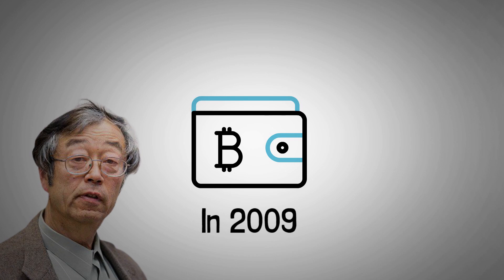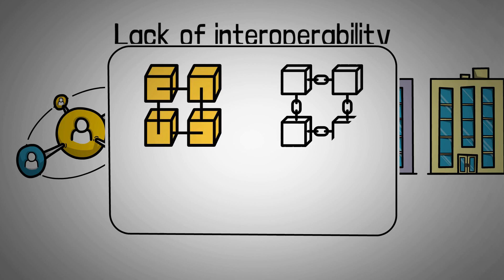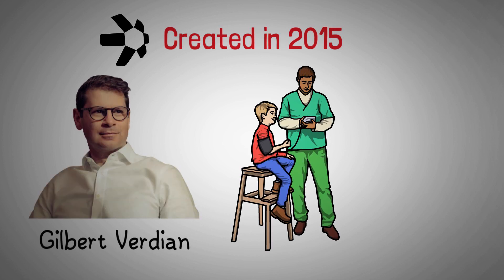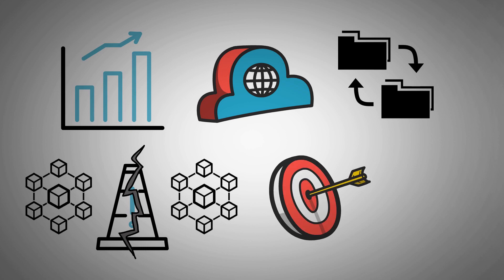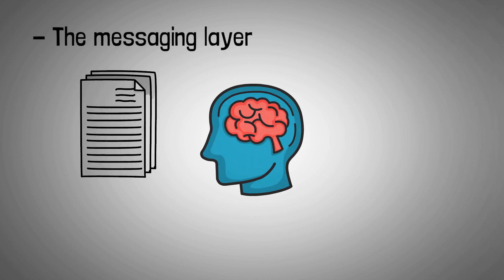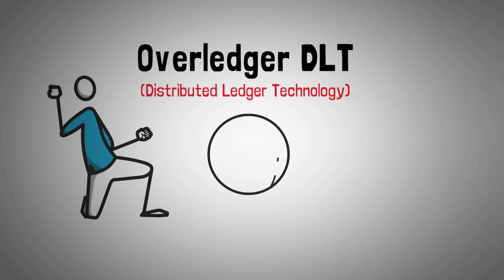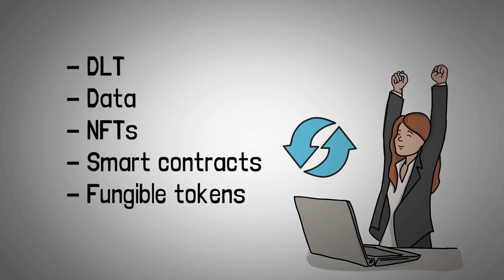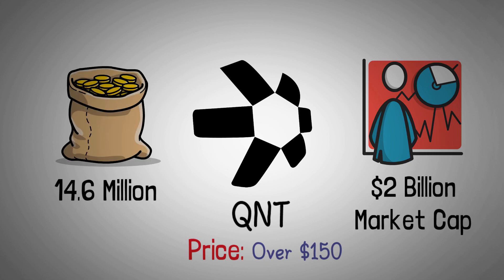What is Quant? | QNT Explained in Under 3 Mins! $QNT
Since the creation of Bitcoin in 2009, tens of thousands of other coins have emerged and each one of them relies on blockchain technology. Those blockchain structures, although have seen tremendous progress, they still remain plagued with a few serious issues. One of which is the lack of interoperability. This refers to the capability of making connections and establishing communication between computerized systems, regardless of whether they have been developed by different manufacturers or even in different industries. Each of the different blockchains that cryptocurrencies rely on is built differently, which is hindering the interoperability and compatibility of the networks. So those blockchains cannot share information nor data between them unless they undergo a time and energy-consuming long process. But Quant Network might just have the solution for this issue. So, watch the complete video to find out everything you need to know about Quant (QNT).

Like the video come say hey we're 24/7

When it comes to data, there are two types of people in the world: those who know what quant is, and those who don’t. For the latter group, quant can seem like a foreign language – but it doesn’t have to be. In this blog post, we will explain what quant is, in layman’s terms. We will also touch on what it can be used for, and some of its applications in the real world. By the end of this post, you should have a firm understanding of what quant is and how it can be used to make better decisions.

What is Quant?

Quantitative analysis is the process of deriving meaning from data. In other words, it’s a way of turning numbers into insights.

In business, quantitatively analyst job descriptions often include "findings opportunities and risks hidden in large data sets."

Quantitative analysts use mathematical and statistical methods to analyze data and make predictions. They work with software programs, such as Excel, to run calculations and simulations. And they use their findings to make recommendations to decision-makers, such as investment bankers and hedge fund managers.

The field of quantitative analysis has roots in physics and engineering. It was first developed to help scientists predict the behavior of complex systems, like the weather or the stock market. Today,quantitative analysis is used across a wide range of industries, from retail to finance to healthcare.

What is the Difference Between Quantitative and Qualitative Data?

When it comes to data, there are two main types: quantitative and qualitative. As their names suggest, the two types of data differ in how they are collected and analyzed.

Quantitative data is numerical and can be collected through surveys, experiments, or polls. This type of data is easy to measure and compare. Qualitative data is non-numerical and often includes interviews, focus groups, or open-ended surveys. This type of data is more difficult to analyze but can provide insights into human behavior and motivations.

How to Use Quantitative Data

Quantitative data is all around us. It's the data we use to measure things like height, width, length, and weight. We can also use quantitative data to measure more abstract concepts like intelligence, personality, or preferences.

To use quantitative data, we need to first understand what it is and how it can be used. Quantitative data is simply a way of measuring something using a numerical value. This value can be anything from 1 to 10,000 or more. The important thing is that it is a number that can be measured and compared.

There are many ways to collect quantitative data. We can use surveys, questionnaires, or experiments to gather this type of data. Once we have our data, we can start to analyze it and look for trends or relationships.

Quantitative data can be very useful in helping us understand the world around us. It can help us make better decisions by providing hard numbers to back up our claims. However, it's important to remember that quantitative data is just one piece of the puzzle. We also need to qualitatively analyze our data to get a complete picture.

What are the Pros and Cons of Using Quantitative Data?

Quantitative data is data that can be measured and quantified. This type of data is often used in research to help understand trends and patterns. While quantitative data can be very useful, there are also some drawbacks to using this type of data.

One advantage of using quantitative data is that it can be very precise. When researchers use quantitative methods, they are often able to collect data that is very specific and detailed. This can be helpful in understanding complex phenomena. Additionally, because quantitative data is so precise, it can be easily analyzed and compared.